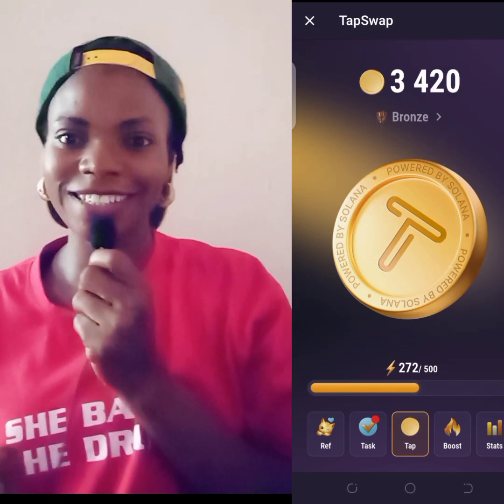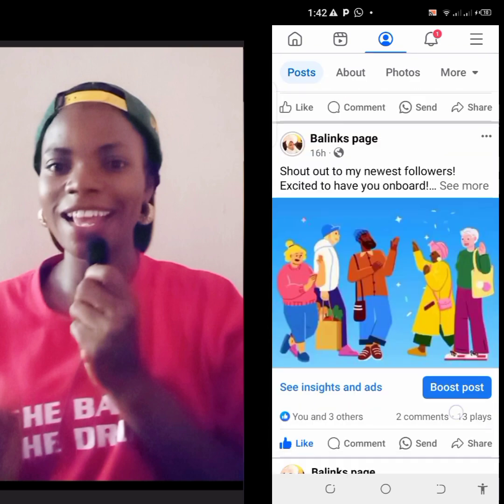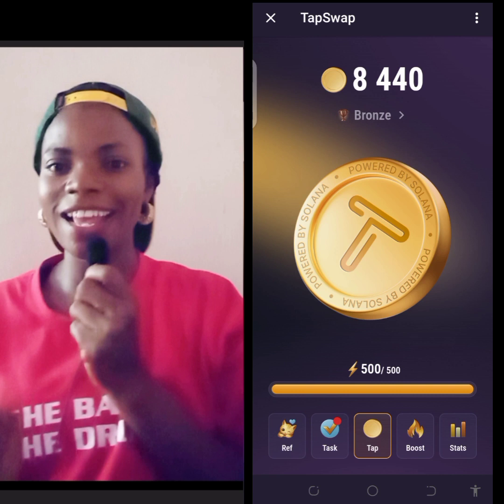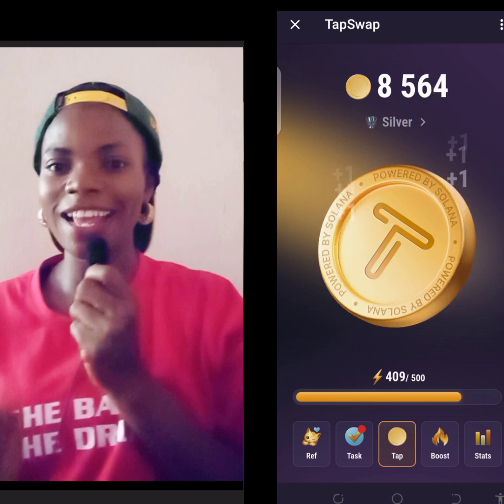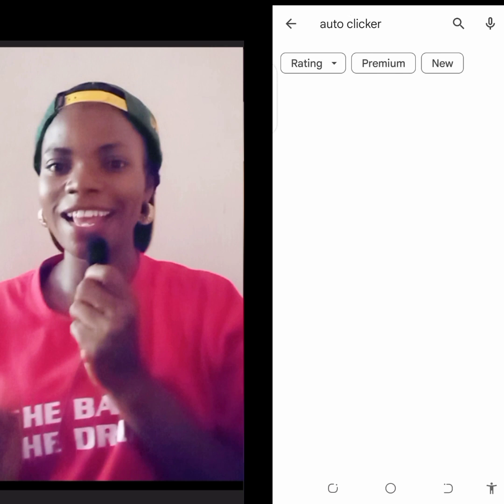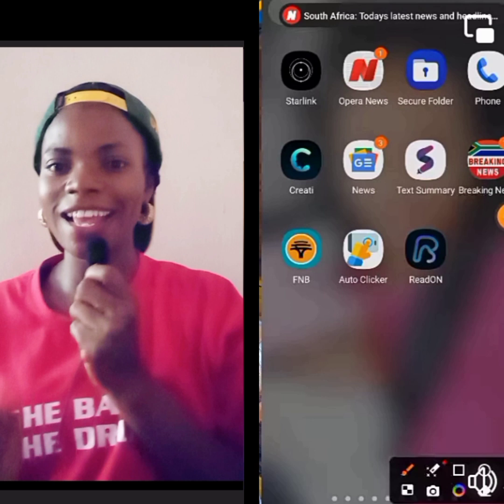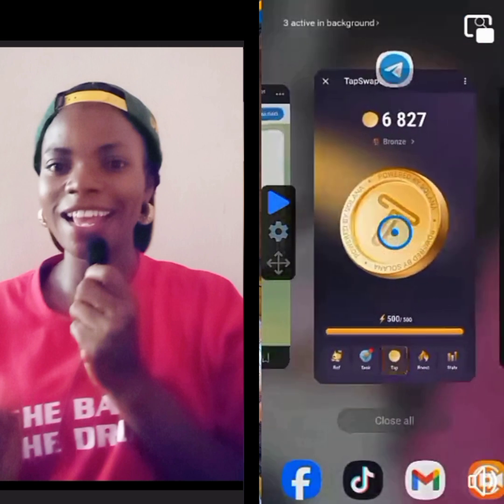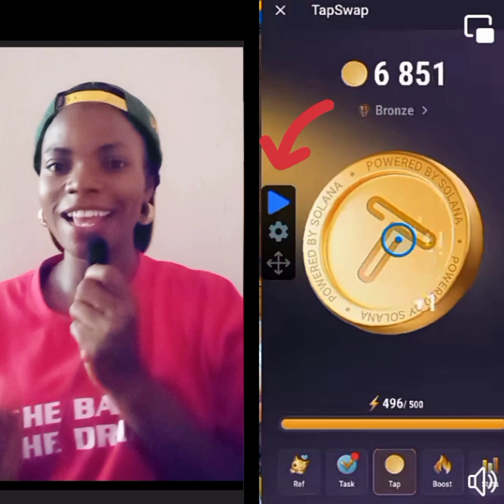step by step tapping tutorial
step by step tipping tutorial